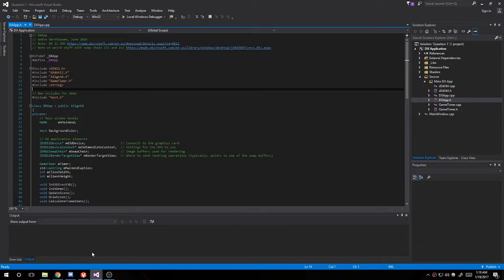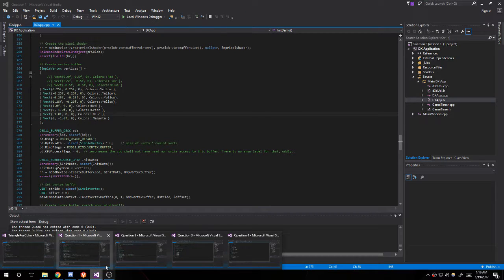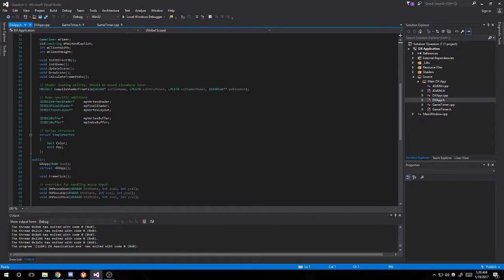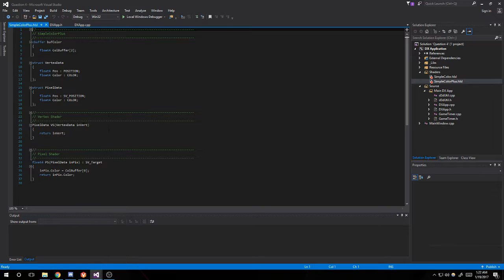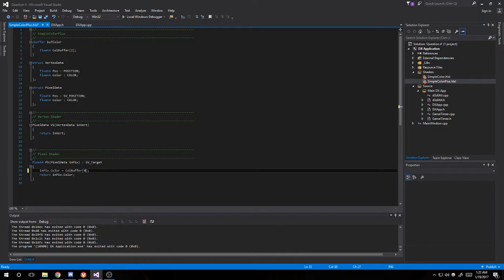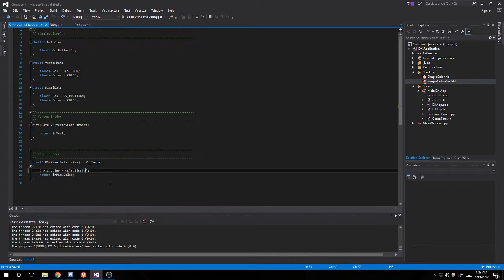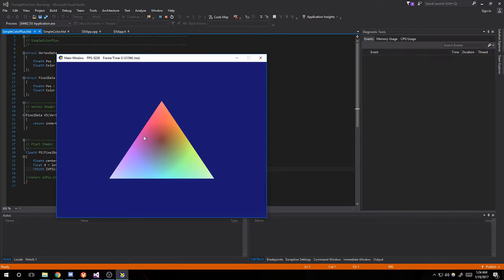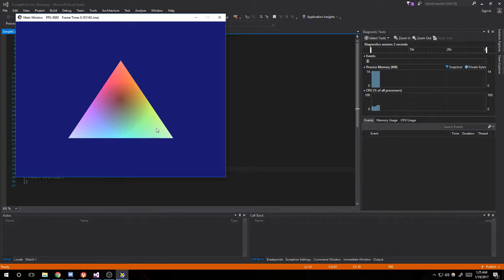GAM398 Assignment 2